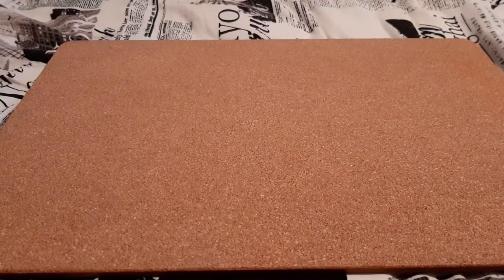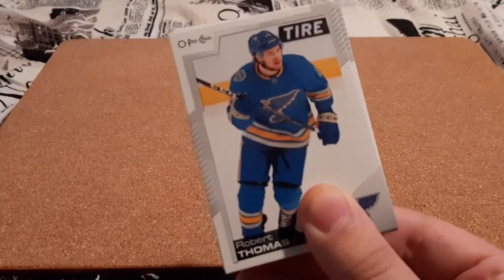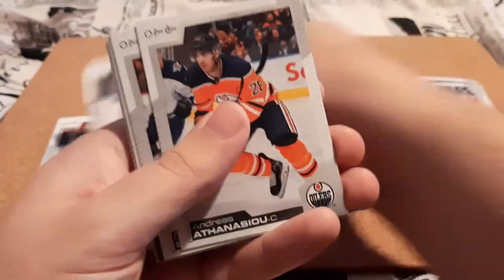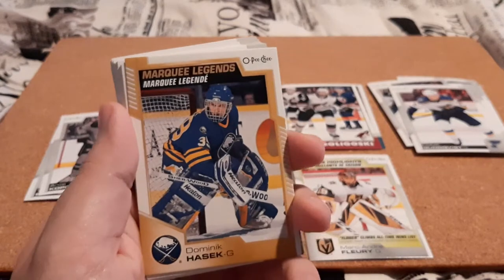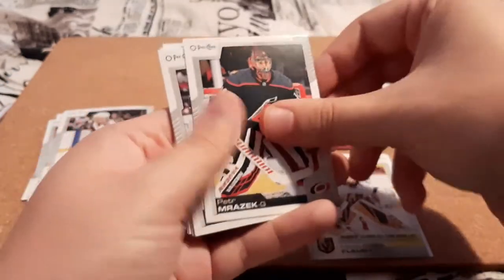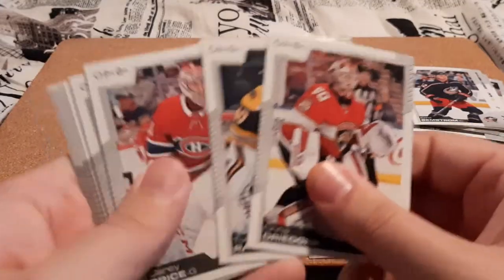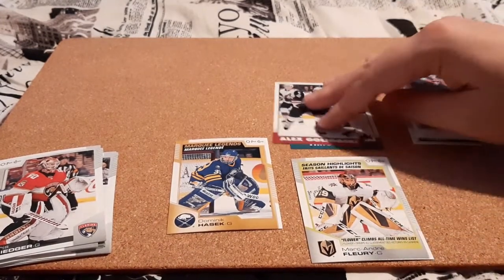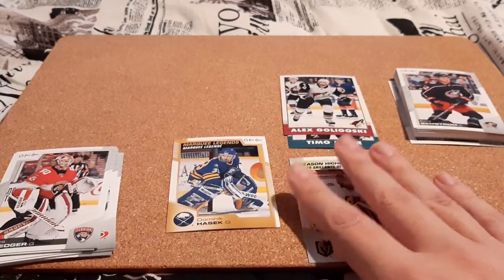2020-21 O-PEE-CHEE FAT PACK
Taking my first look at this years OPC. Lets check them out and crack the pack!

#2020-21collecting